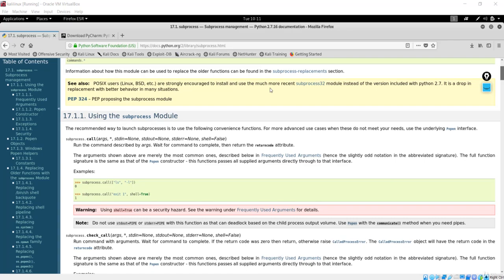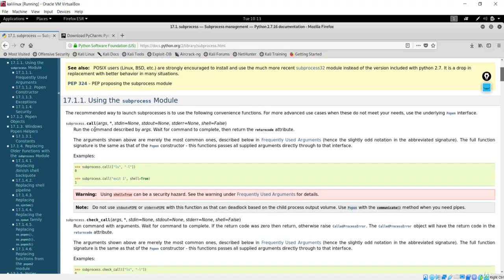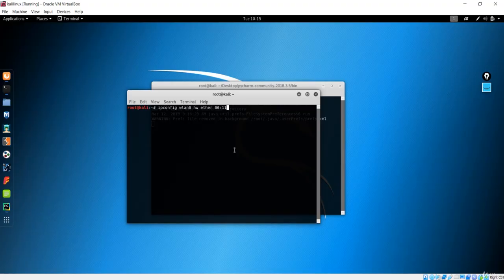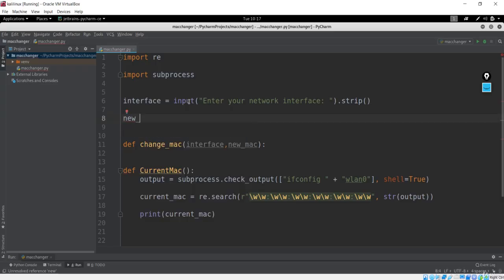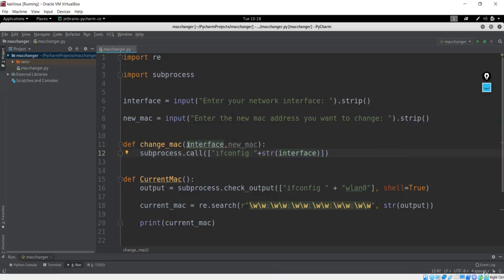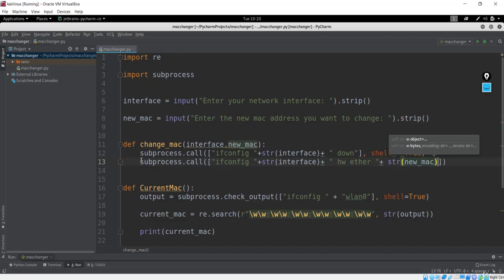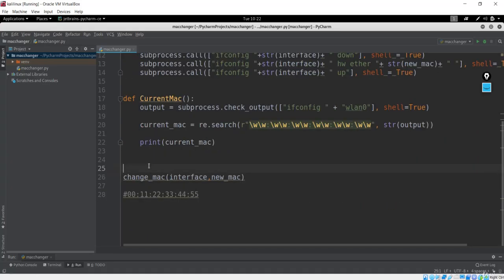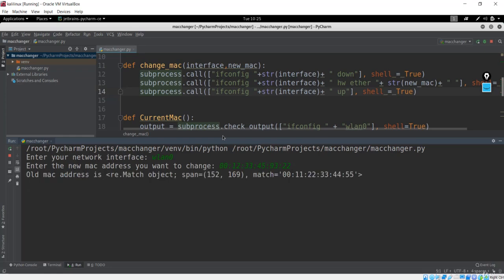4. 4 Change MAC address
4. Making MACChanger with Python